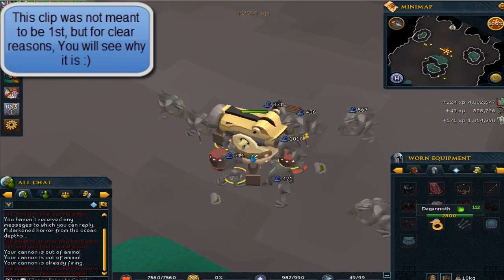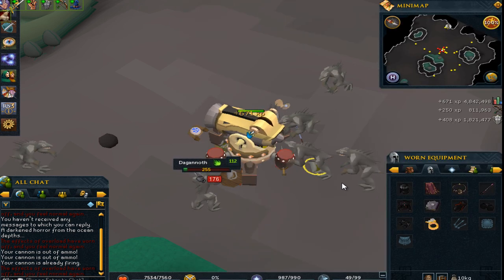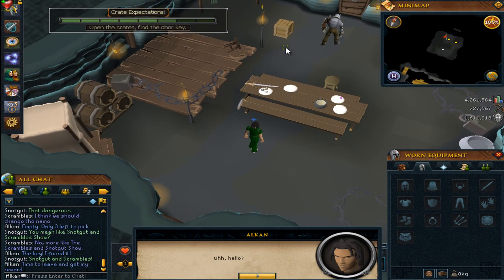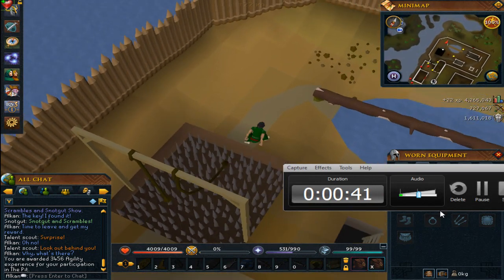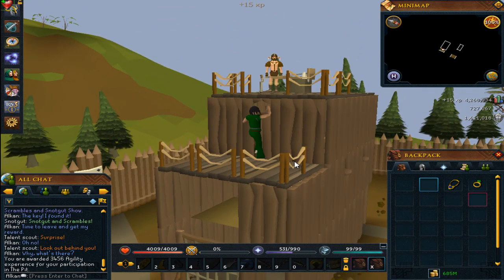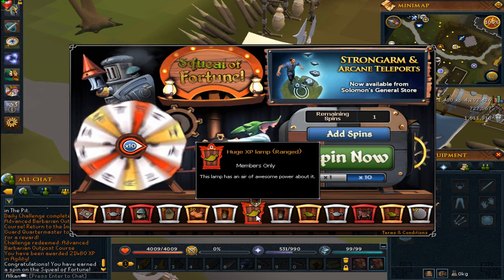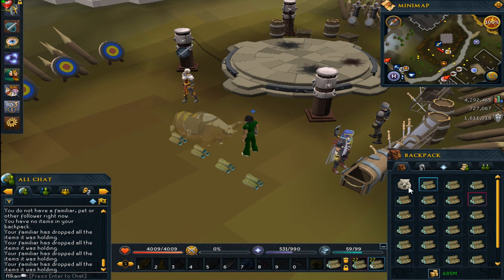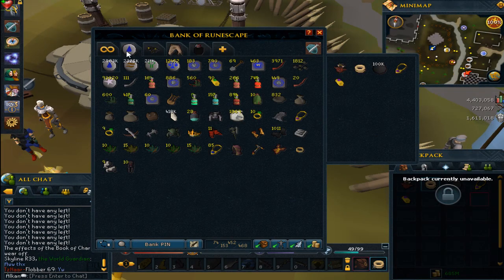That Sexy Interface! Jagex Le Update + Rs3 Progress!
Hope everyone enjoys watching dem videos! Lets get some sexy big dick likes! anddd
Follow my sexy ass on twitter!